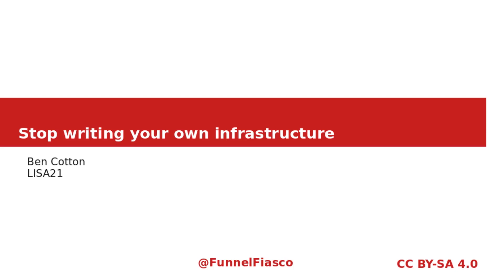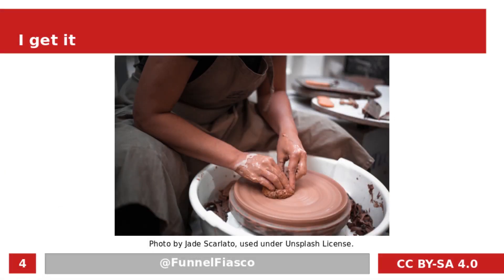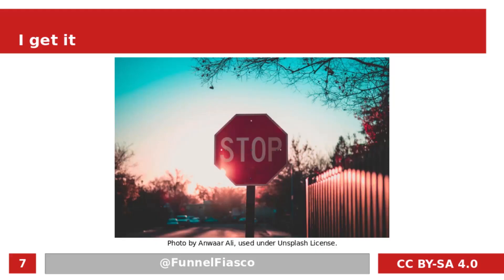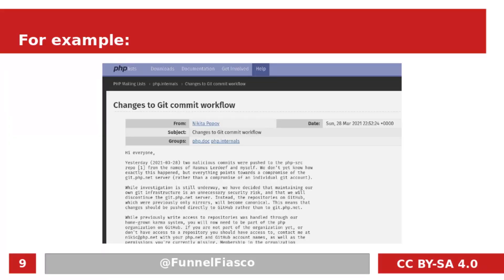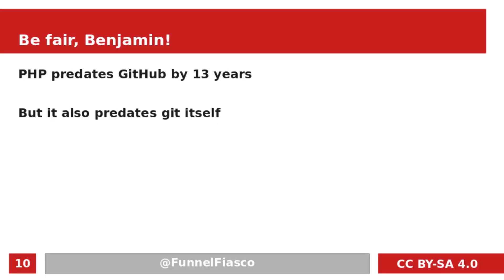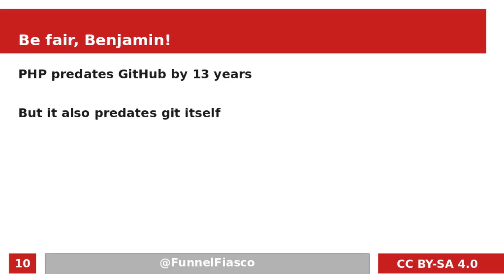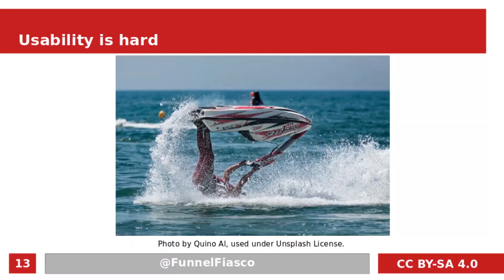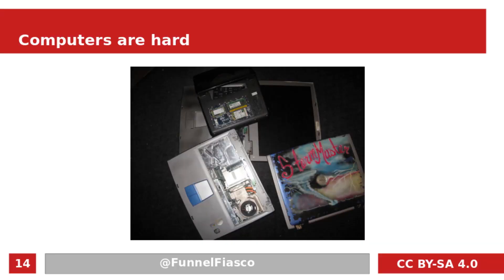LISA21 - Stop Writing Your Own Infrastructure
Stop Writing Your Own Infrastructure

Ben Cotton